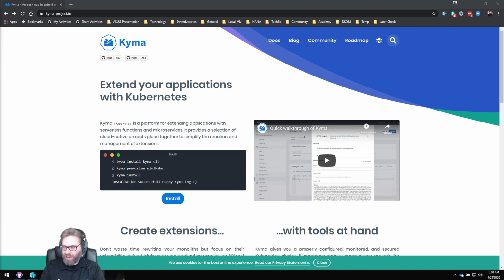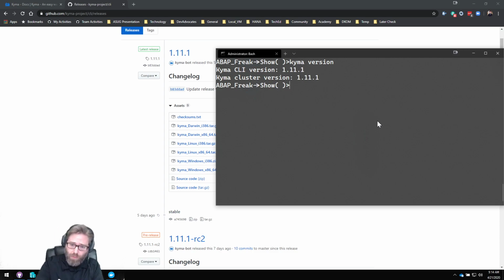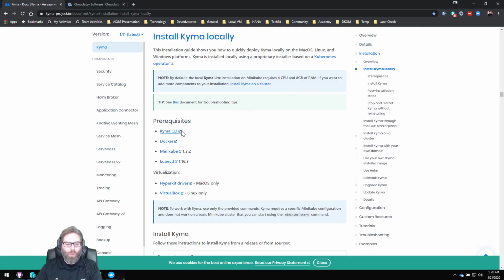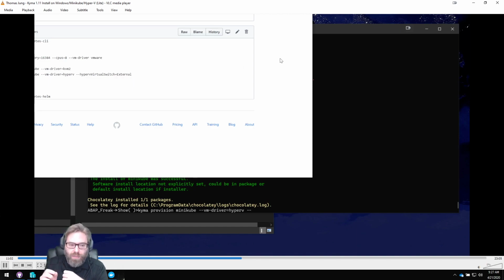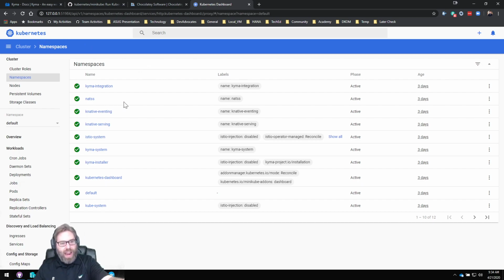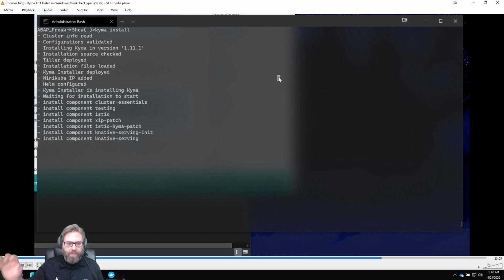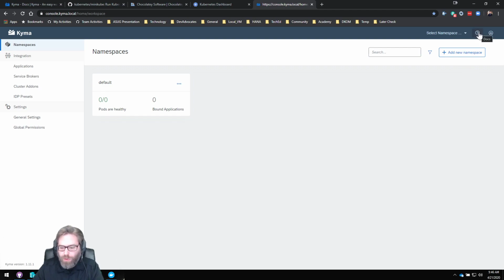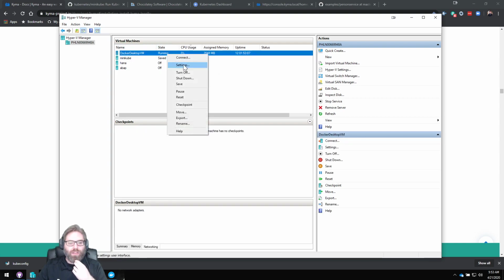Setup a Local Development Minikube and Kyma Environment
I've been working with Project Kyma for a while now.  In this live stream I'd like to share my local development setup.  I'm running Kyma via Minikube and Hyper-V on my Windows laptop.  We will look at prerequisites and tips and tricks I've learned for getting a comfortable local development environment for Kubernetes in general and Kyma more specifically setup.